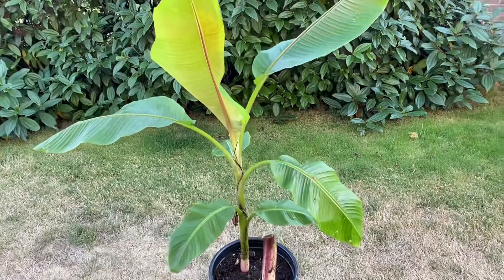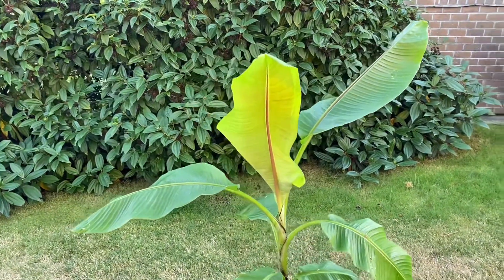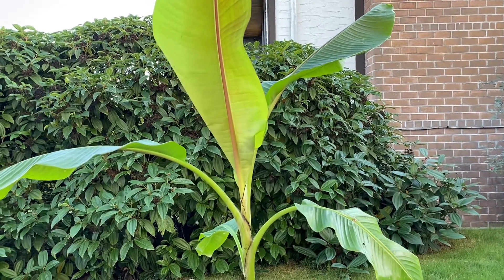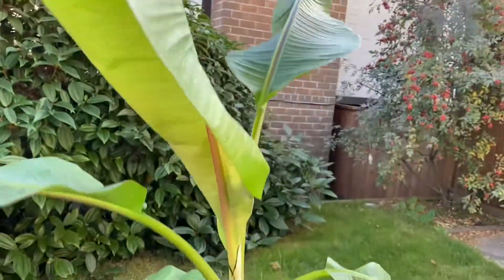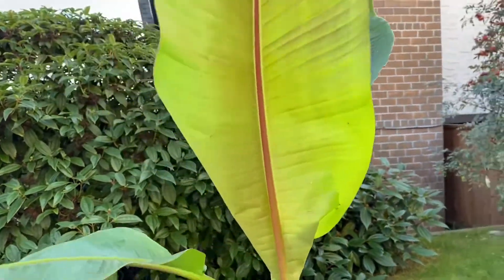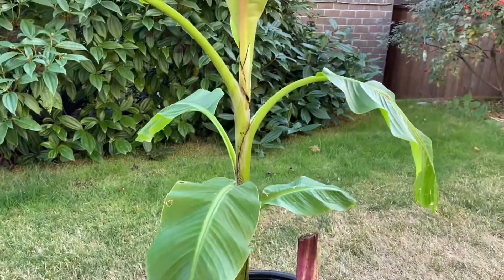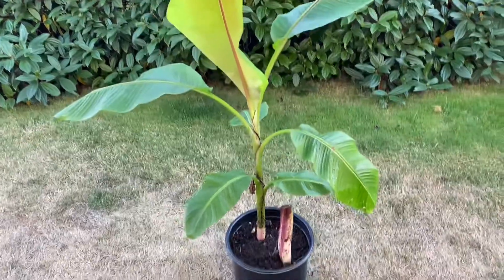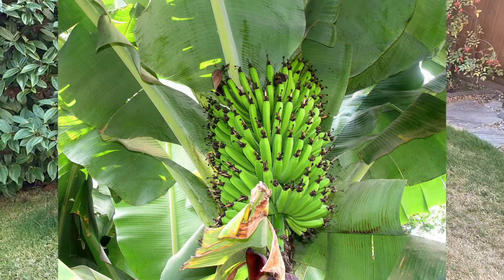Helen’s Hybrid Banana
Helen’s Hybrid Banana is a natural hybrid between Musa sikkimensis and Chini-champa.  It is considered very cold hardy and even bears edible fruit.